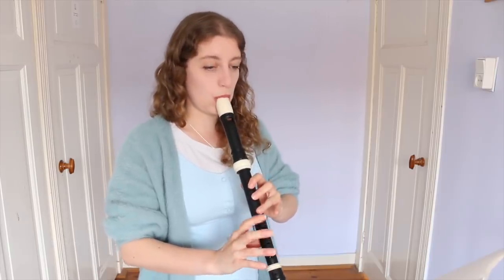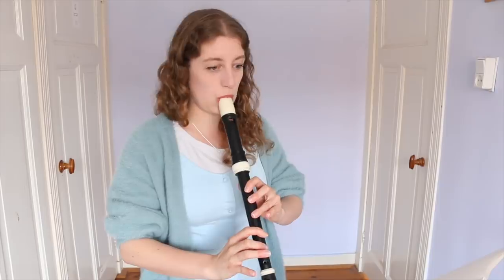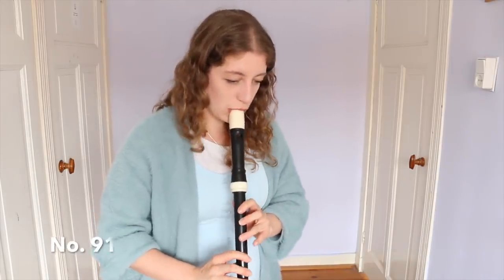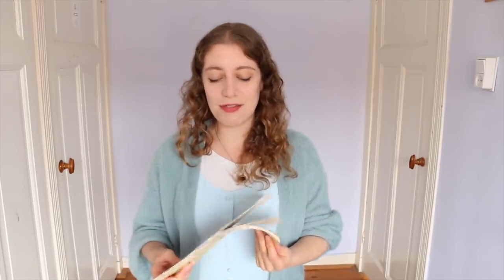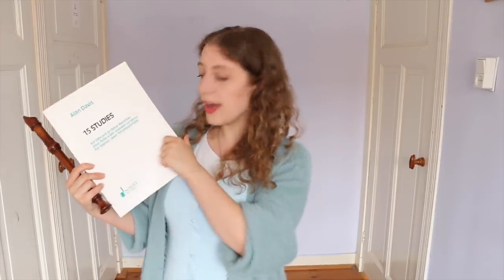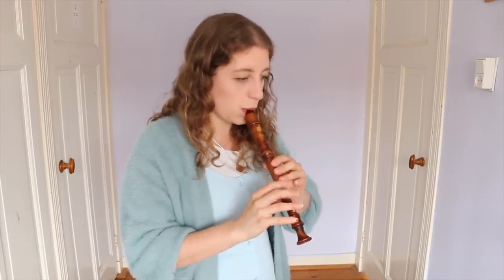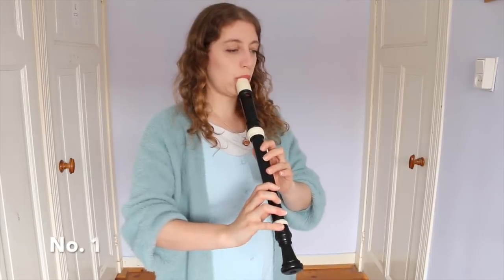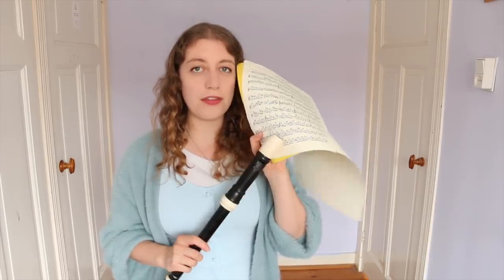My favourite studies/etudes! | Team Recorder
The first 500 people who click the link will get 2 free months of Skillshare Premium

Hi everyone, here are my favourite books of recorder studies and etudes!
Studies are technical exercises disguised as pieces... or pieces that are like going to the recorder gym. I take you through my favs, and play them for you :) Enjoy!

/// THE BOOKS
'35 etudes for alto recorder solo' by Bousquet, published by Moeck
'40 progressive studies for soprano recorder solo' by Krähmer, published by Moeck
'25 etudes for alto recorder' by Hans P. Keuning, published by Harmonia
' 5 studies for finger control for alto recorder' by Frans Brüggen, published by Broekmans & Van Poppel
'The Daily Lesson' for alto recorder, by Hans Ulrich Staeps, published by Universal
'Advanced school of recorder playing, book 2' by Helmut Monkemeyer, published by Moeck
'15 studies for soprano recorder' by Alan Davies, published by Schott
'Three exercises for alto recorder' by Kees Boeke, published by Zen-On

/// INSTRUMENTS
In this video I play on:
- 415 baroque alto by Thomas van Ginneken
- 442 satinwood Denner concert edition soprano by Mollenhauer

Sarah Jeffery
Keurenplein 41
Box C350
1069CD Amsterdam
The Netherlands

Go